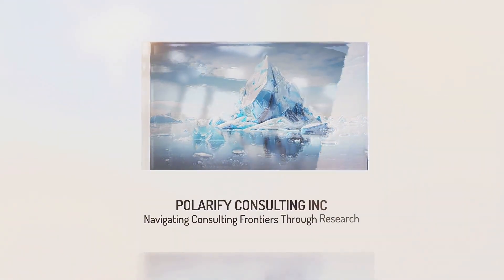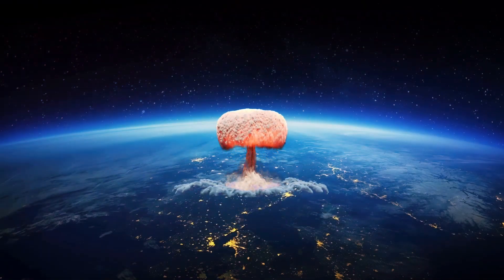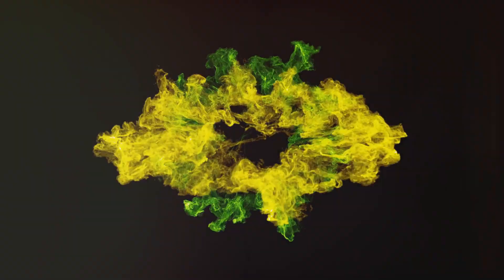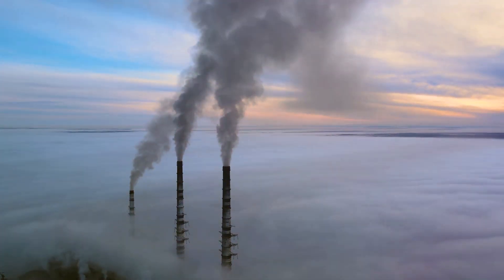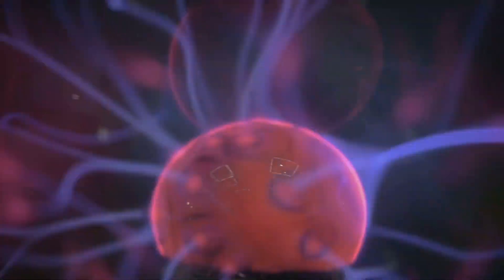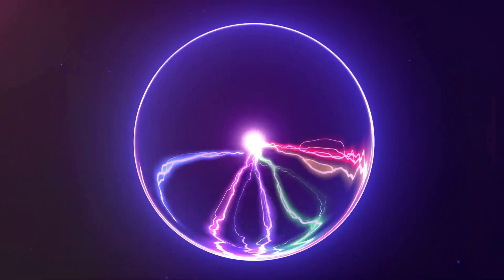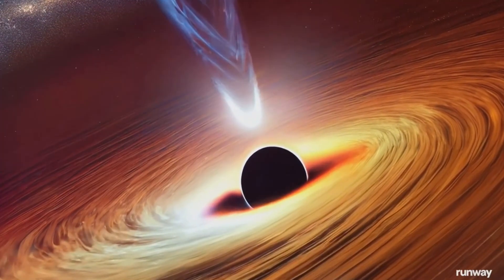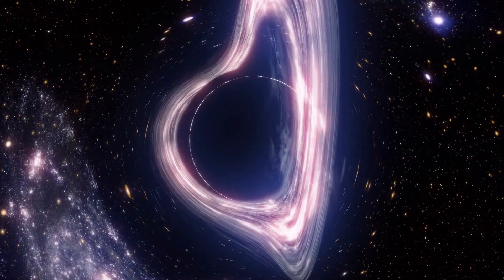Can You Produce Nuclear Fusion Energy at Home?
Can nuclear fusion energy be produced at home? Discover the possibilities, challenges, and potential impact in this episode!